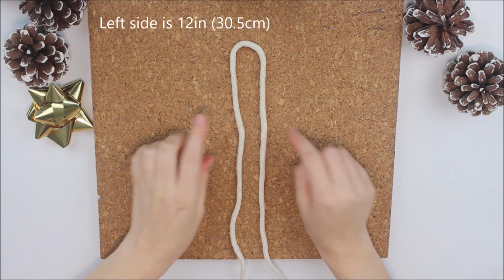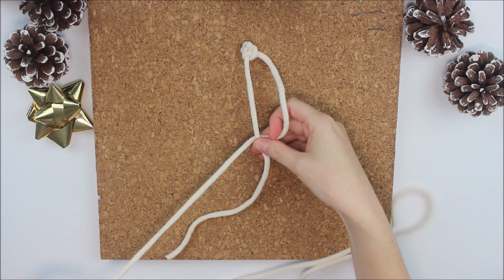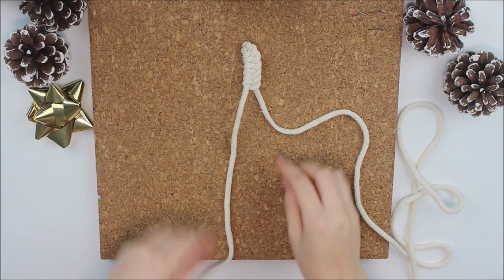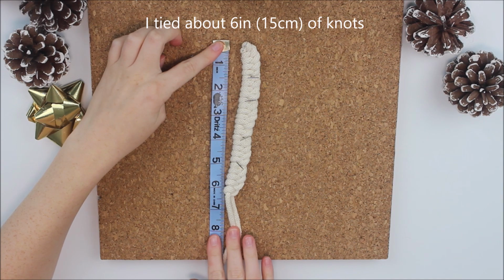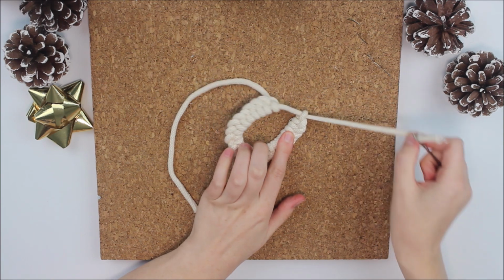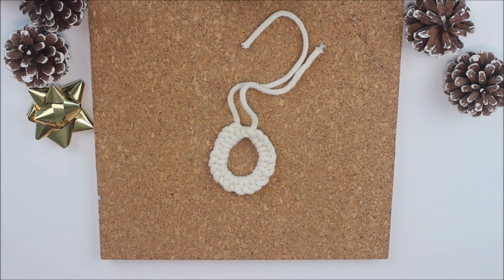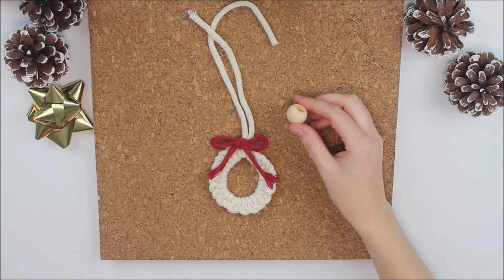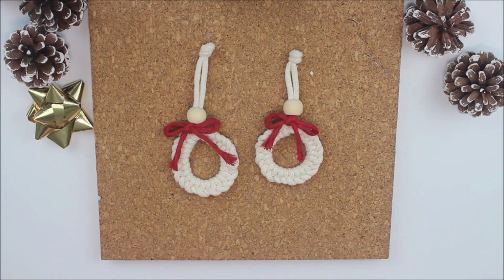DIY: NO RING Macrame Wreath Christmas Ornament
Hi everyone! Today I will be showing you how to make a macramé wreath ornament with NO RING needed. This is a really simple method to creating beautiful wreaths without having to use or buy any wooden rings.

You can end your project any way you would like. Examples include simply tying a knot, adding beads, adding ribbon, trying a bow, or even gluing on some embellishments. Customize these to your own unique style.

🧵 MATERIALS USED:
- 5mm Braided Cotton Cord (1 x 60in/152cm)
- Scissors
- Tapestry Needle
- Bead (0.79in/20mm with a 0.39in/10mm hole)
- Extra cord/ribbon for a bow